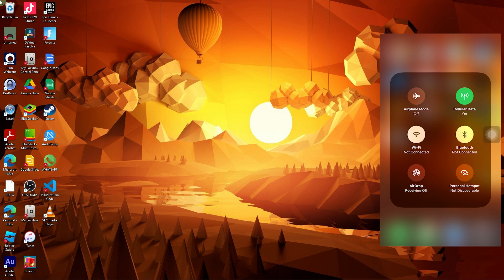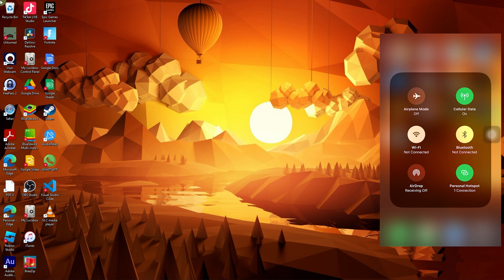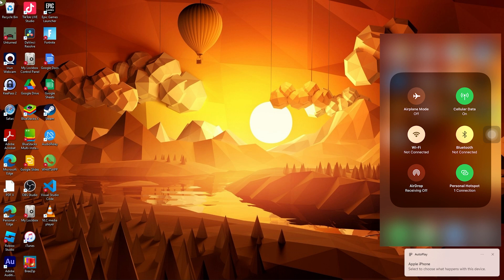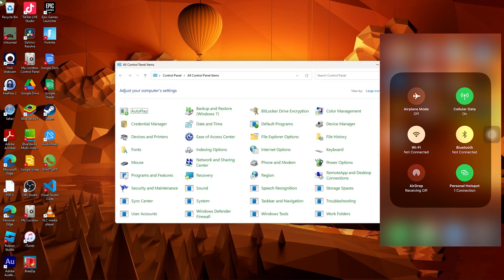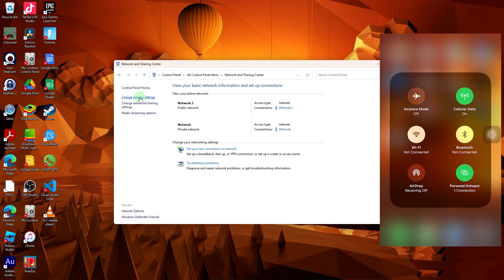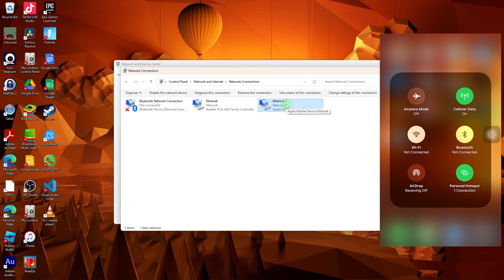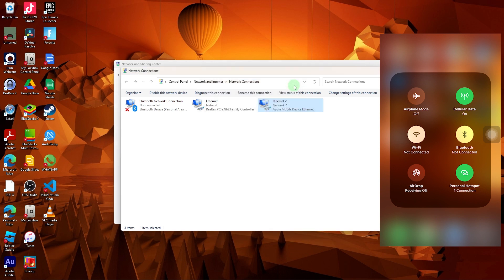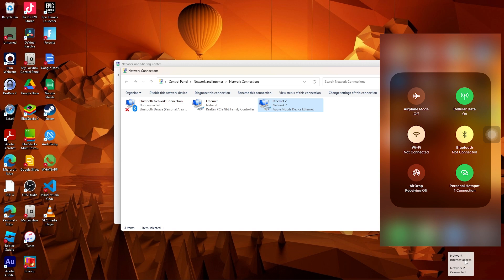How To Connect Mobile Hotspot To PC With USB Cable (Quick Guide)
This video will show how to connect mobile hotspot to PC with USB cable. This is another option you can use instead of the wireless untethered hotspot option.